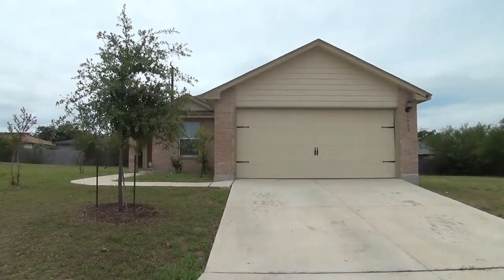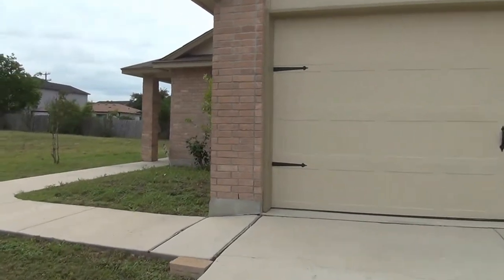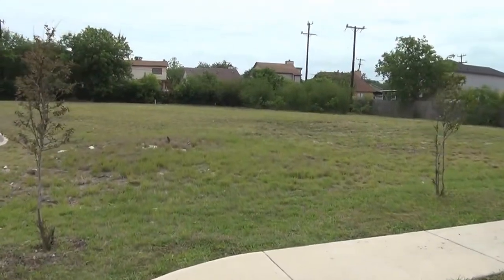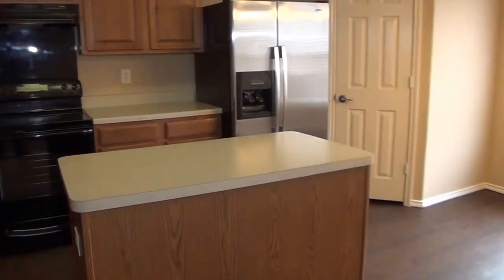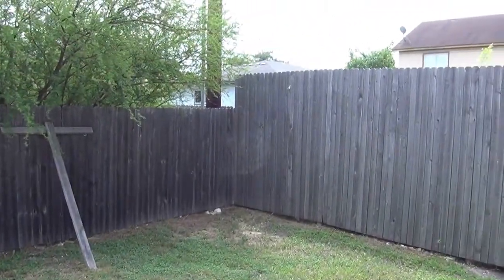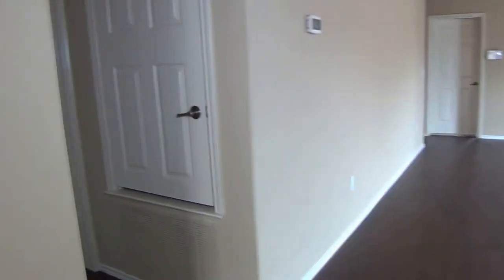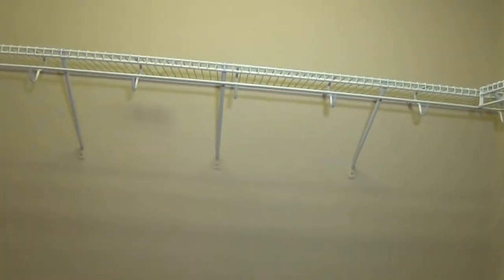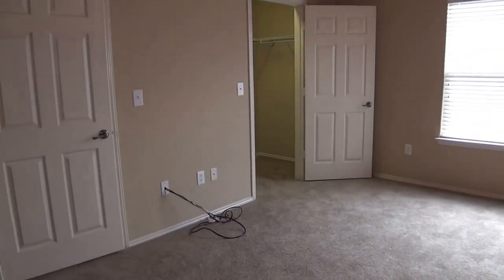"Houses to Rent in San Antonio" 4BR/2BA by "Property Management San Antonio"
There are no other "Houses to Rent in San Antonio" as lovely as 6022 Upland Vw, San Antonio, TX 78244! Located in the Highland Farms Subdivision, the community, where the property is situated, is close to Fort Sam Houston and Randolph Air Force Base off of I-35 & you can also get to I-10 near Foster Road. The community has a playground, park, and soccer field. Built in 2007, this 4 bedroom, 2 bathroom, single story house has 9 foot ceiling, neutral colors, & nice blinds all throughout the home and includes recently installed, nice, & dark laminate floors & carpeting throughout as well. The secondary bedrooms all offer closet space. You'll also find the utility room in the same hallway where the secondary bedrooms are and it's close to the 2-car garage. It offers washer/dryer hook ups. The hall bath boasts shower/tub combination. The kitchen comes with an eat-in area, kitchen island, fridge, stove, dishwasher, a walk-in pantry, and an access door to the fenced yard. The master bedroom is split up from the three other bedrooms which gives additional privacy. It continues to deliver with two walk-in closets and the master bathroom which has laminate floors, dual sinks, separate garden tub, and separate shower.

is one of the leading "Property Management San Antonio" companies in San Antonio!